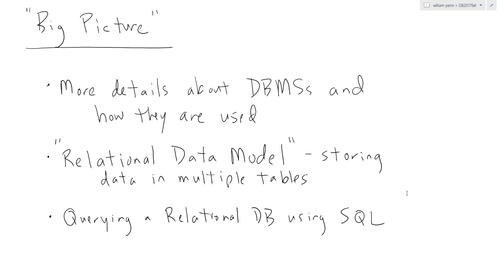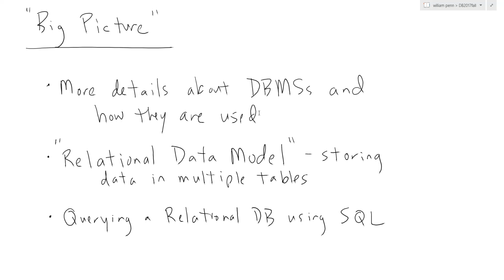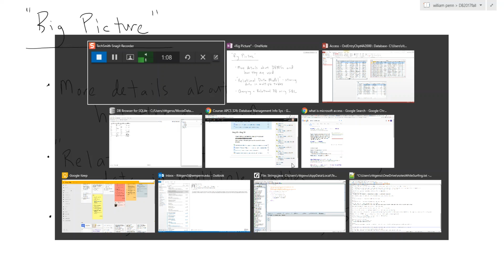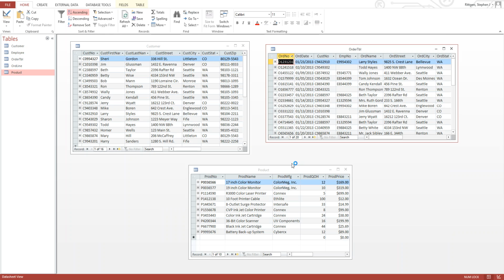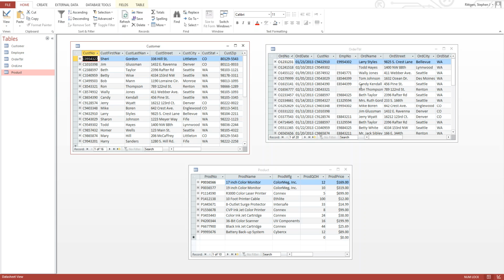8/24/2017 2:24:42 PM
Big Picture